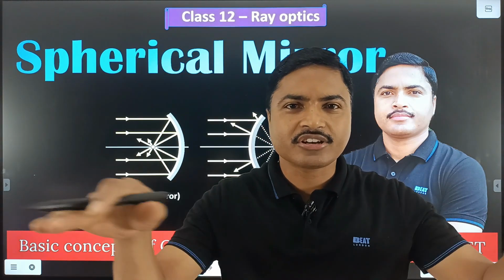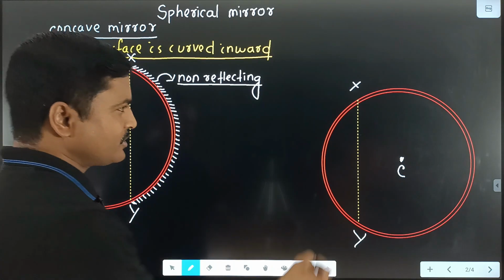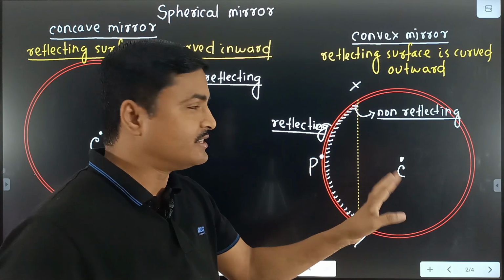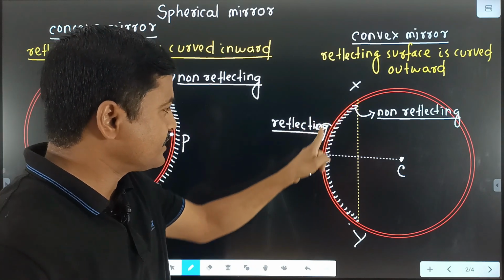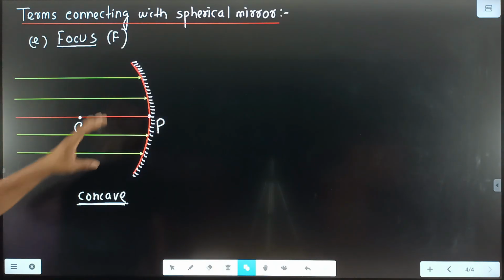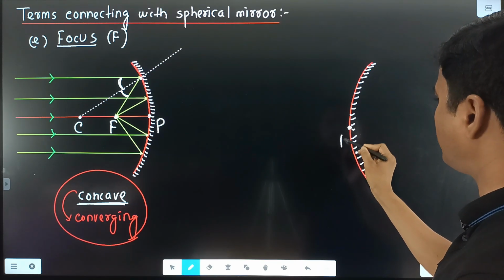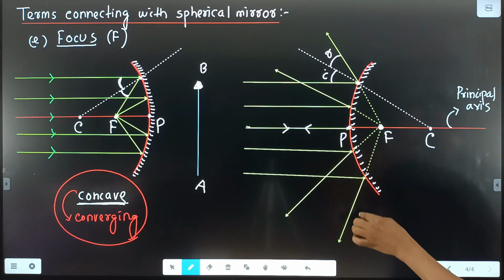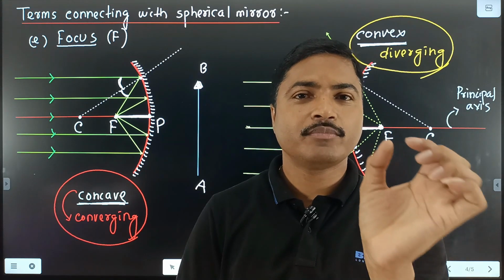spherical mirror class 12 ray optics / convex mirror / concave mirror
spherical mirror and different terms connecting with spherical mirror.